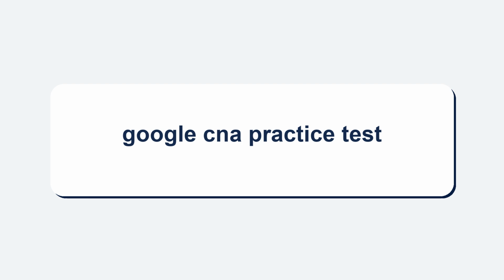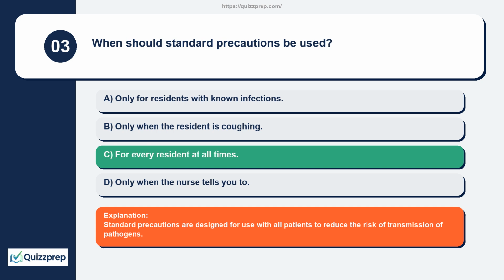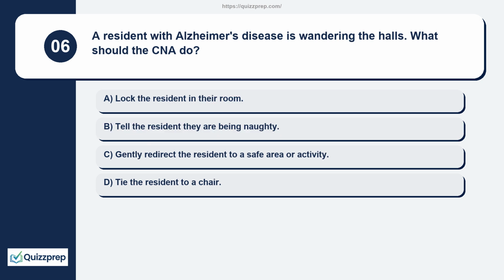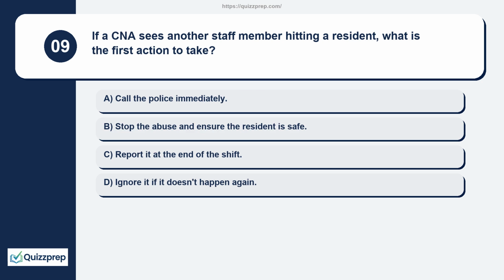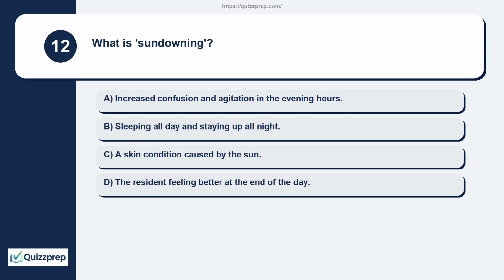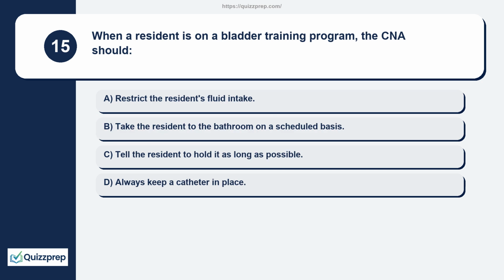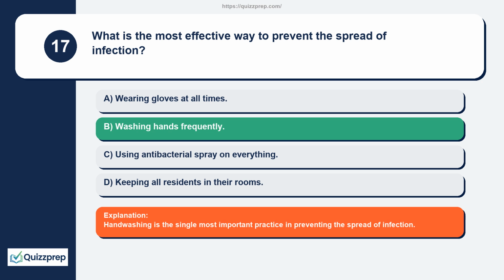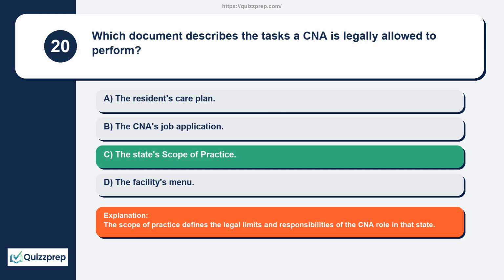2026 Free CNA Practice Test | Master Google Searched Questions and Pass Your Exam First Try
. Passing the 2026 CNA exam is one of the biggest challenges for new nursing assistants and finding the right study material is the first step toward success. This comprehensive practice test is built using the most highly searched and relevant questions currently trending in 2026 to ensure you are studying exactly what will appear on your state board exam. Whether you are preparing for the written knowledge portion or the clinical skills evaluation this video provides the high level logic and clinical reasoning needed to secure your certification on the very first attempt.

In 2026 the standards for nursing assistant competency have evolved to place a greater emphasis on resident safety and psychosocial care. We walk you through several difficult scenarios regarding infection control protocols including the correct sequence for donning and removing personal protective equipment and the latest 2026 guidelines for medical asepsis. You will find detailed questions on resident rights focusing on privacy dignity and the right to refuse care which are major components of the modern testing cycle. By mastering these concepts now you show evaluators that you are a compassionate and professional healthcare provider ready for the demands of the field.

The physical care section of this practice test covers activities of daily living such as hygiene grooming and specialized nutrition needs for 2026. We explain the nuances of assisting residents with dysphagia including how to properly manage thickened liquids and ensure safe positioning during meals. Safety and emergency procedures are also highlighted including the RACE and PASS fire safety acronyms and the immediate actions required when a resident falls or becomes unresponsive. We also provide these services / resources / help to ensure our community of future healthcare professionals has everything they need to succeed in 2026 and beyond.

We understand that the pressure of the certification exam can be overwhelming which is why we have gathered the most frequently searched questions from across the web into one convenient session. We recommend watching this video multiple times and taking notes on any sections that feel unfamiliar. Pay close attention to the rationales provided for each answer as they explain the clinical reasoning expected by proctors this year. In 2026 accuracy in measuring and recording vital signs is non negotiable and we show you how to avoid common errors that can lead to automatic failure.

Success as a certified nursing assistant opens doors to stable high demand careers in hospitals long term care facilities and home health settings. Don't let the exam stand in your way. This practice test is optimized for 2026 discovery to help you find the most up to date information quickly. By repeating these questions and understanding the logic behind the correct choices you will build the confidence needed to handle any scenario on test day. Save this video to your study playlist and share it with your fellow students to help everyone reach their professional goals this year. Your dedication to your education today will lead to a rewarding career as an essential part of the healthcare team.